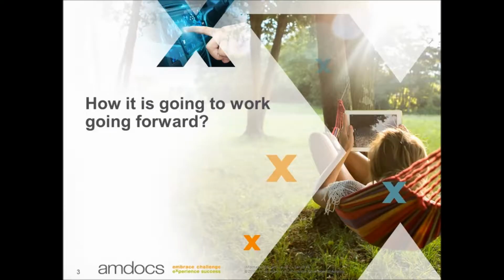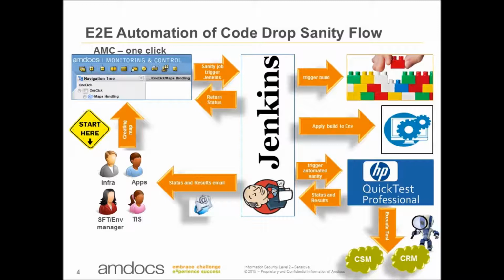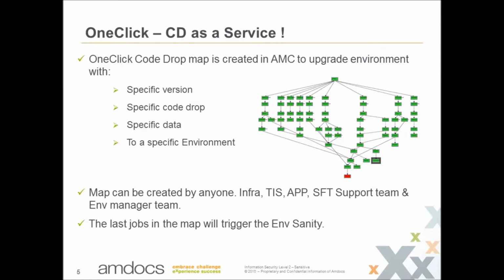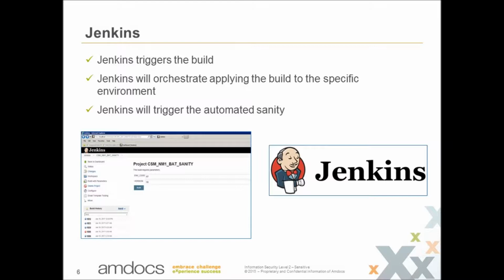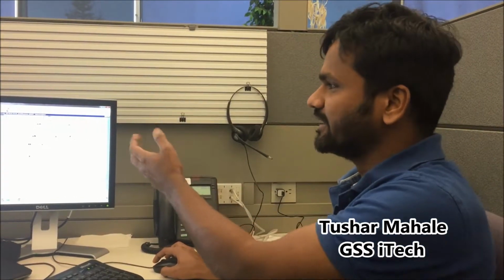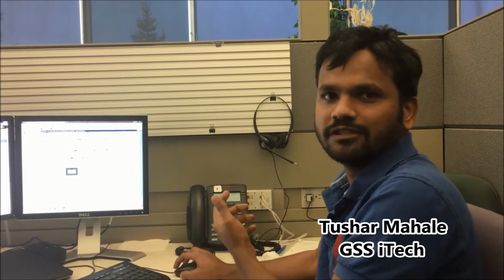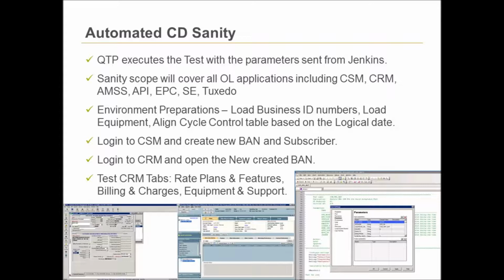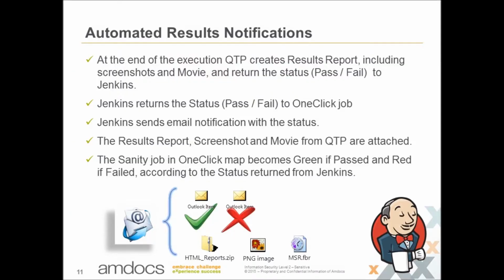E2ECDsanity V3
amdocs Bell Canada ATS & GiTech teams devOps integrated BAT sanity with CD